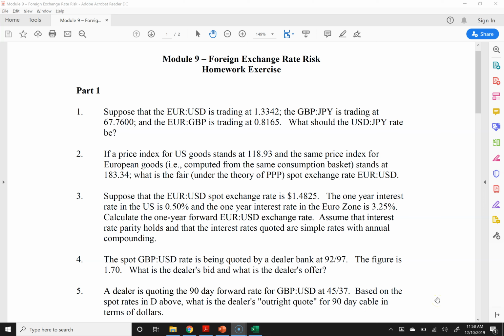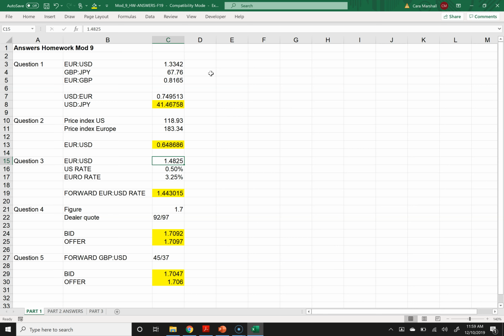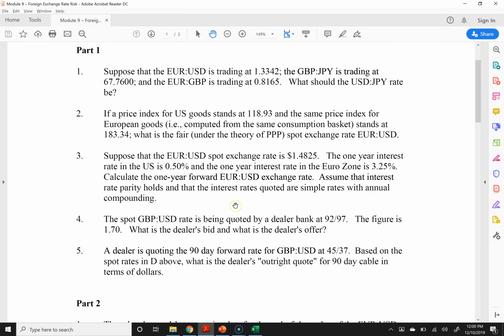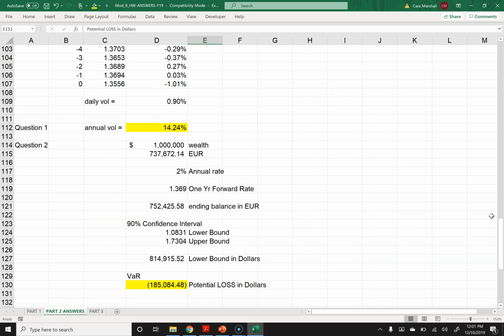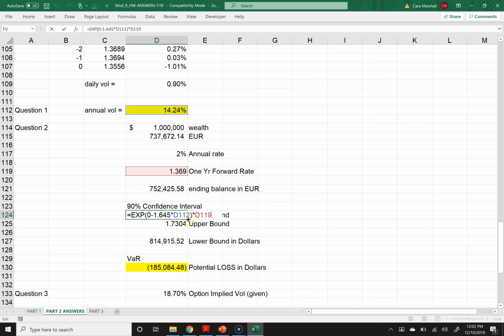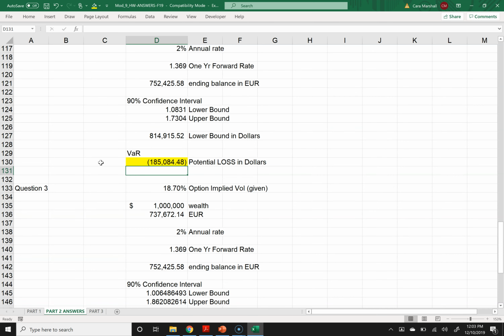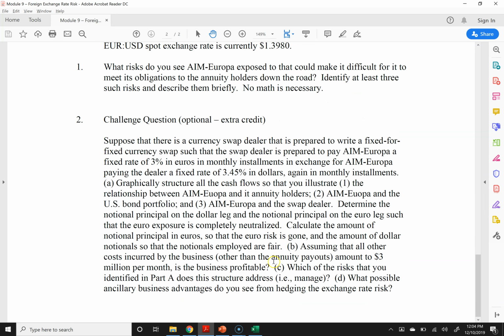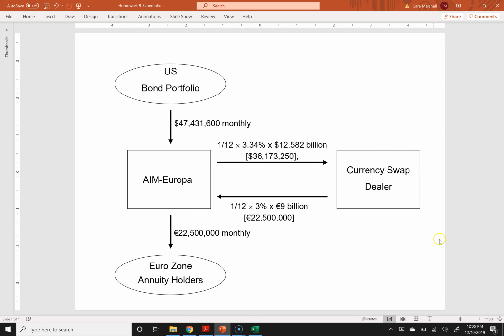RM704 HW Module 9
Answers to Module 9 - FX